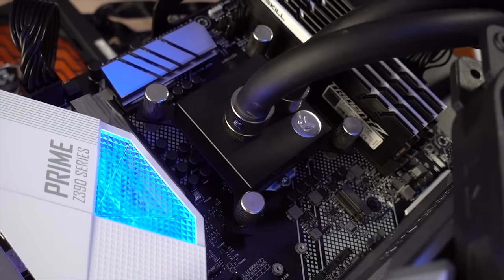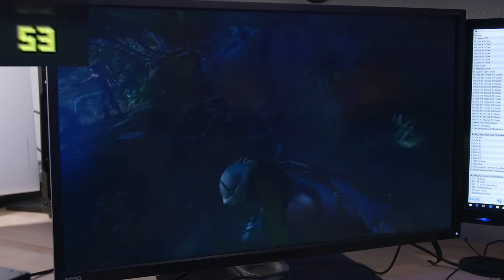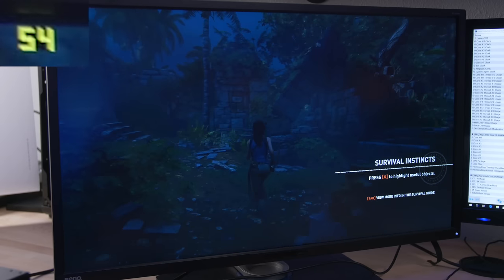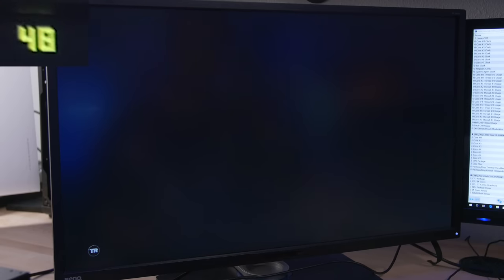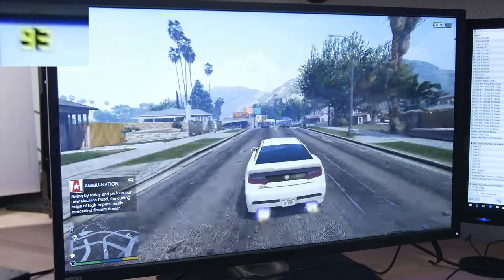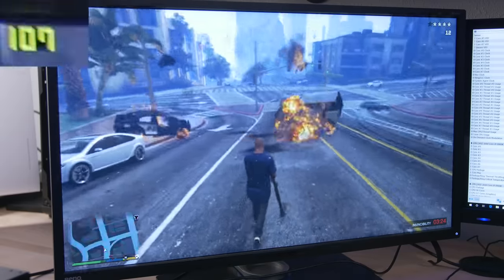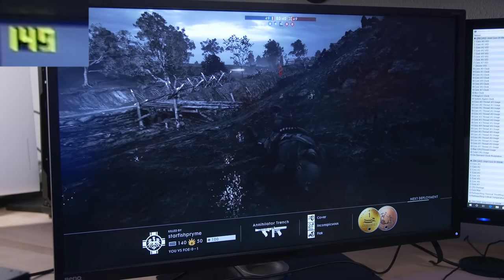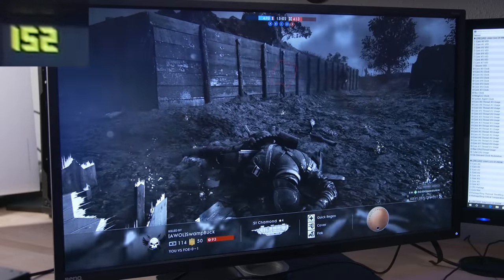4K Gaming on the World's Fastest PC (with FPS counter!)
Liquid cooled Intel Core i9-9900K + 2-way SLI RTX 2080 Ti = Pure 4K Gaming Bliss

✉ SEND FAN MAIL TO:
Bitwit